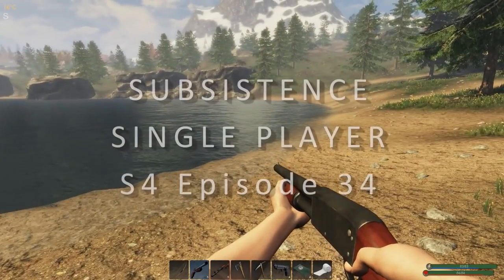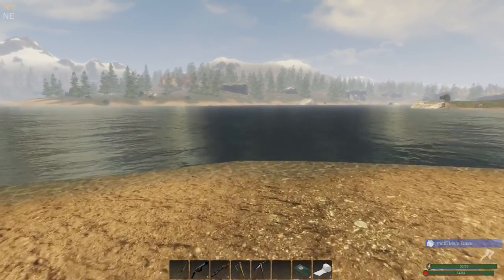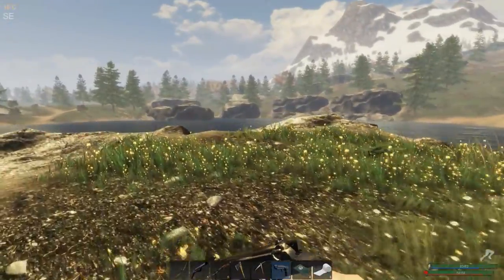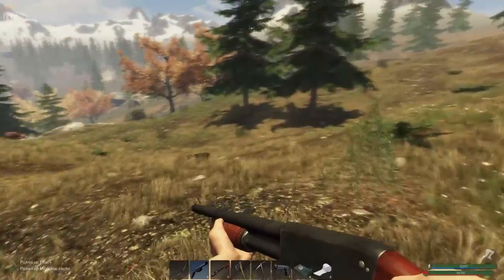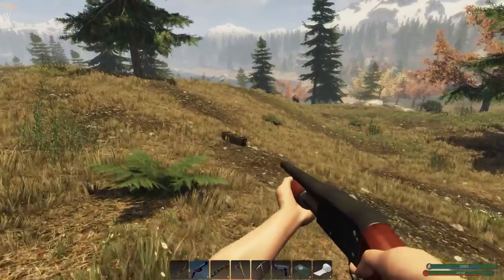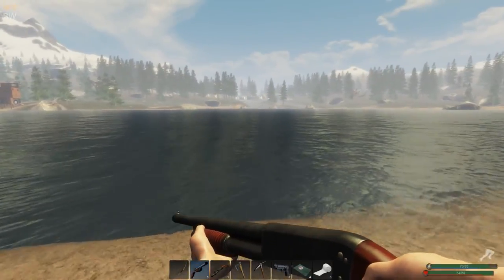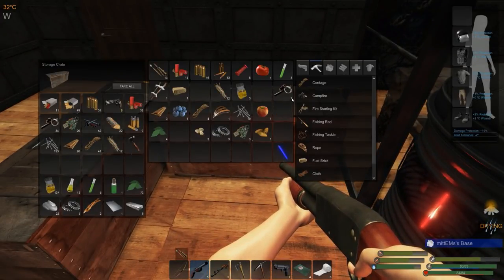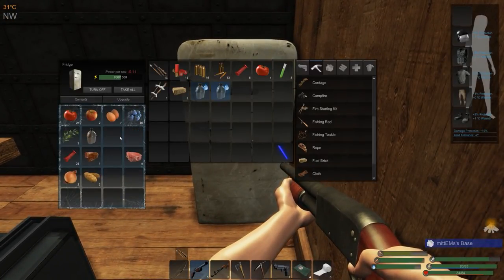MINING DRILL, LOCKED CRATE | Subsistence | Let's Play Gameplay | S4 34